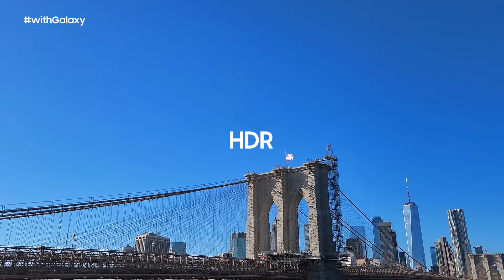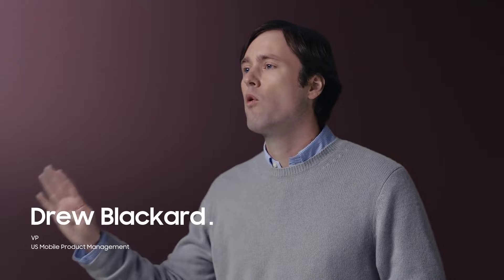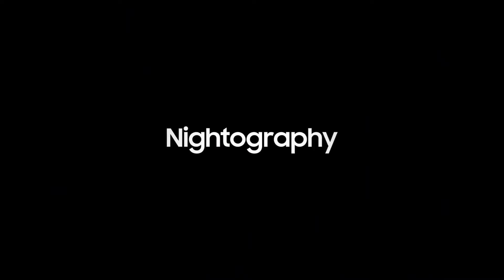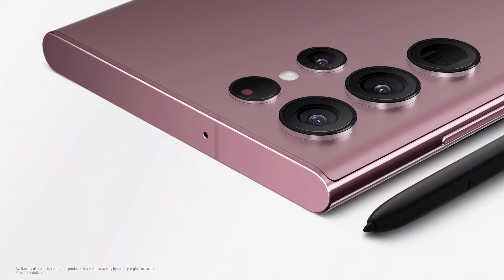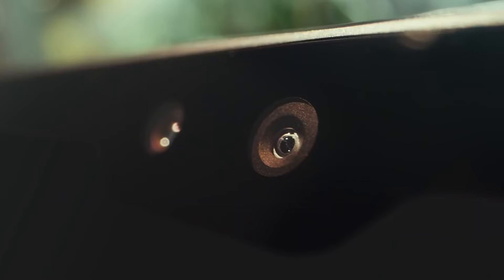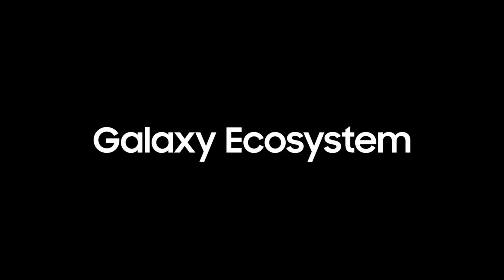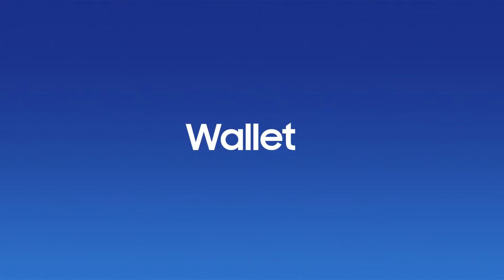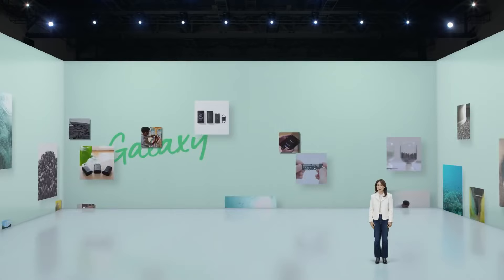Galaxy Unpacked February 2022 Highlights | Samsung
If you missed this epic Unpacked, here’s how it all went down.